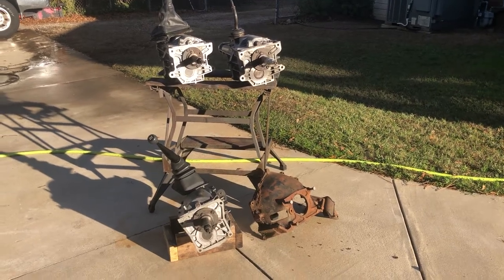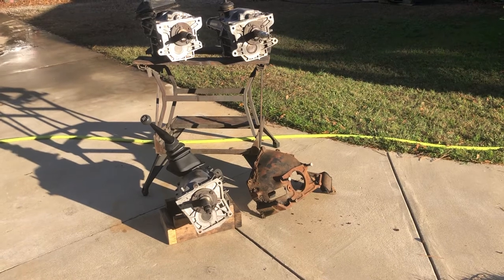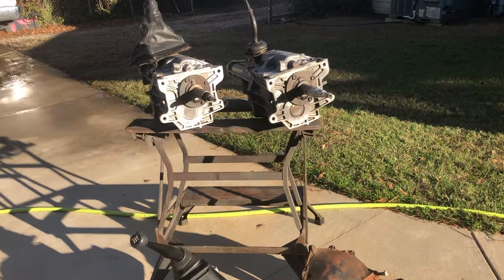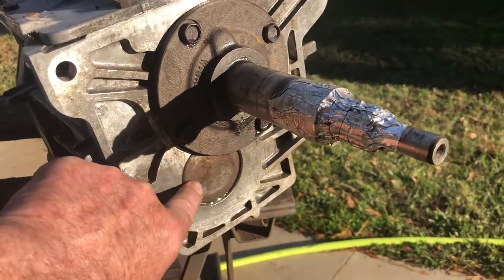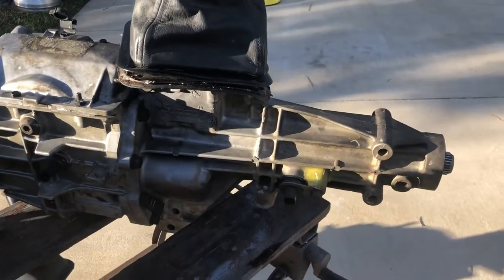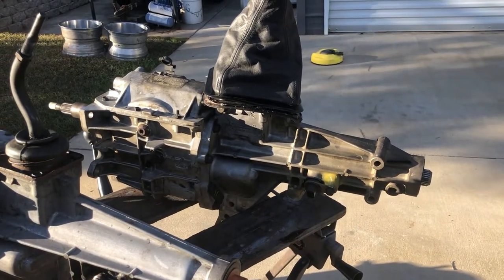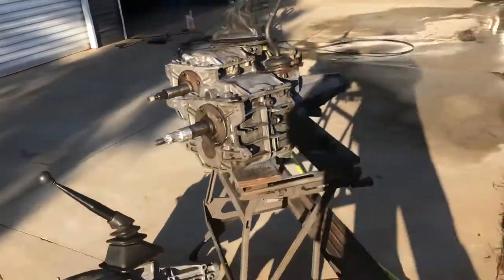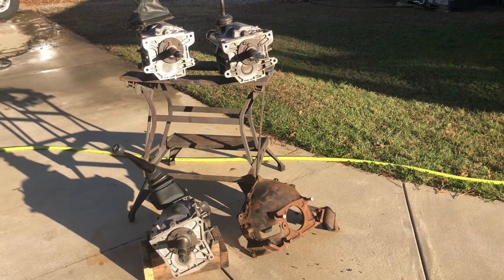S10 T5 transmissions - 3 different versions.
Here I show you 3 different S10 T5 transmissions while I point out the differences.